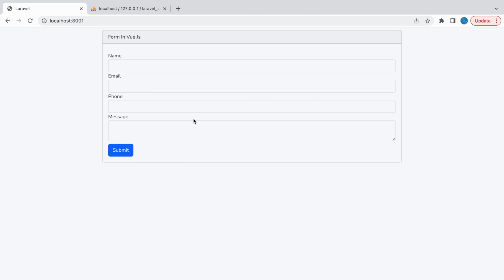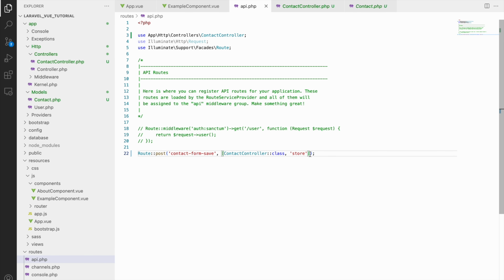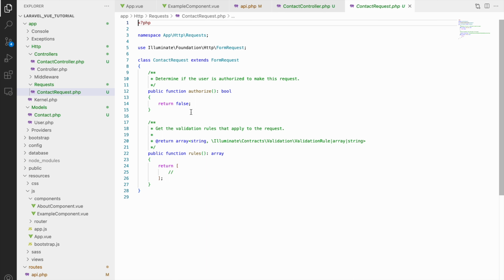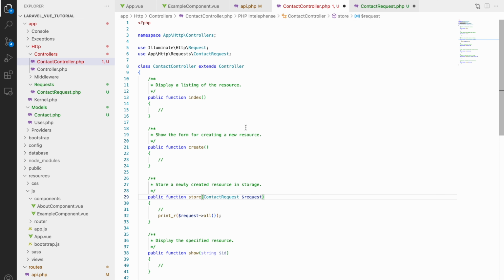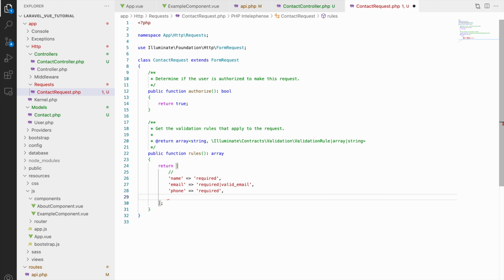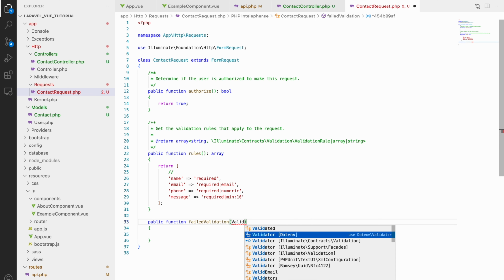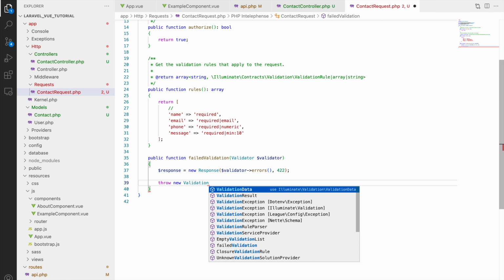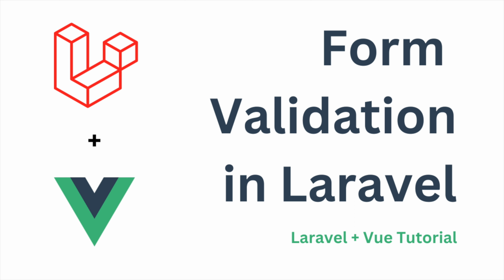Form Validation In Laravel | Laravel + Vue Tutorial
In the laravel vue tutorial, you will be able to validate your form in laravel. Simple contact form we will be validating in laravel.

Code link:
branch : form-submit-laravel

Video Timings:
Introduction: 00:00
Create Request: 01:20
Apply Rules : 02:00
Handle Failed Validation: 03:15
Check Validation in Laravel : 04:20